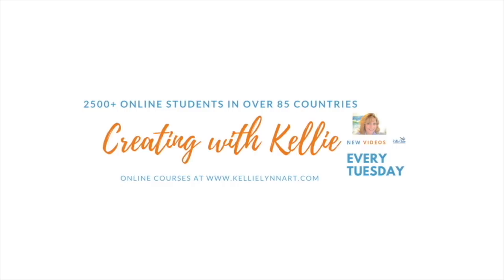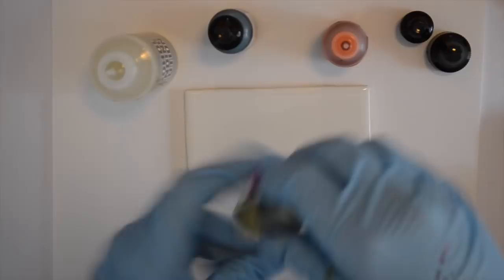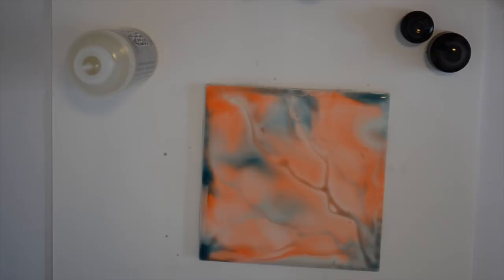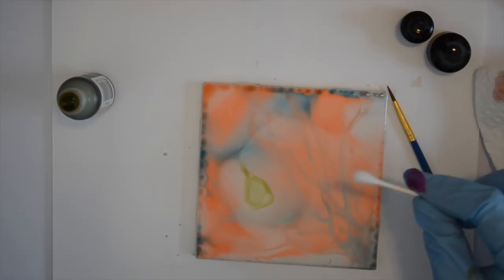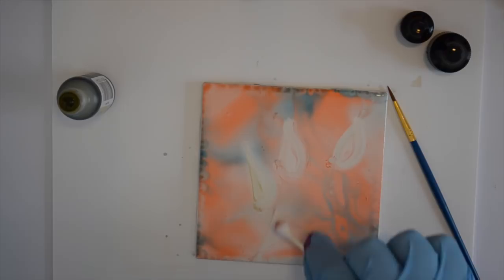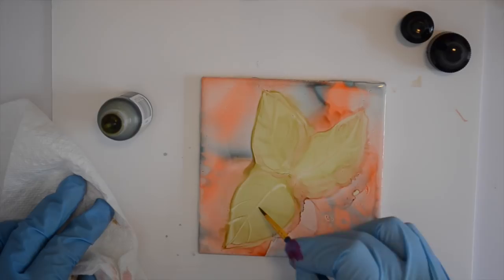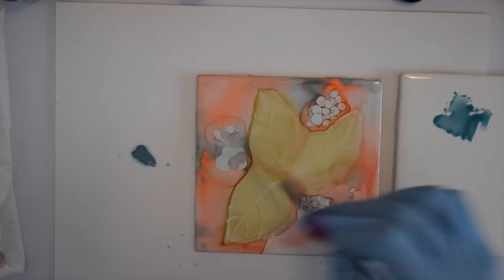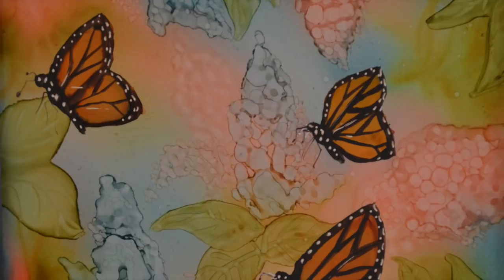Alcohol Ink Tips and Tricks on Tile - My Dog makes a cameo!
Alcohol Ink Tips and Tricks on tile.   Check out this easy tile project with Alcohol ink. Wipe off and start over on tiles. Say hello to my little dog! Quick and fun practice tutorial and technique on how to create this fluid Alcohol Ink Art piece.